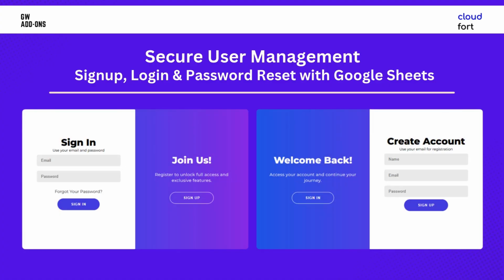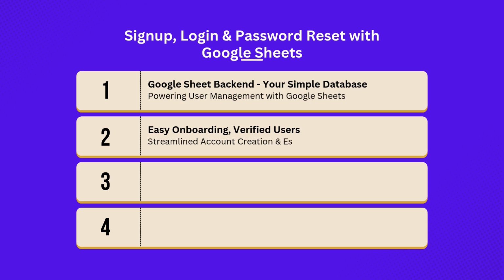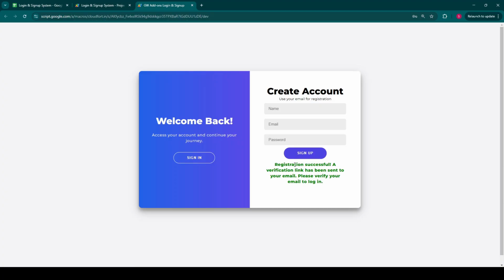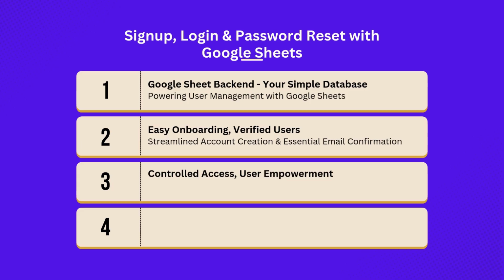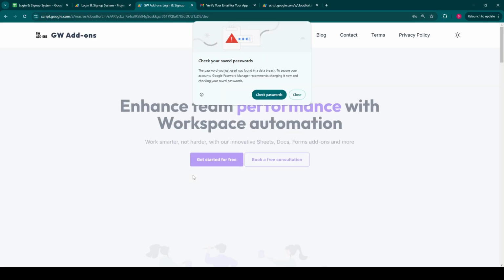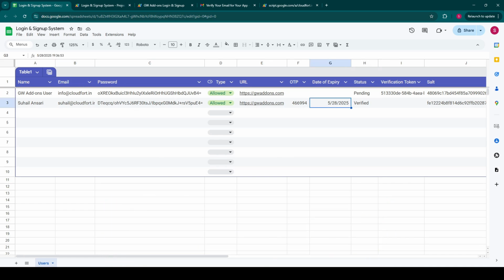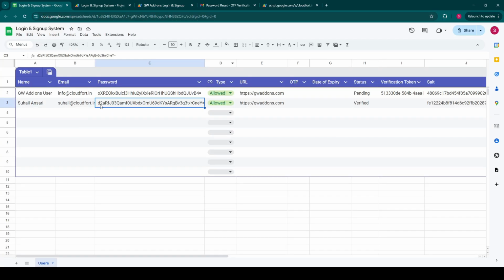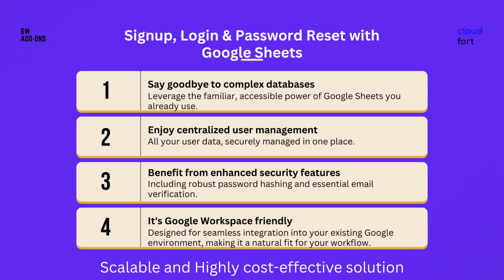How to Build a Login and Signup System with Google Sheets | Apps Script Tutorial (FREE SOURCE CODE)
Are you an SMB looking for a simple, secure, and cost-effective way to manage users for your website, internal tools, or client portals? Look no further! This comprehensive tutorial shows you how to implement a robust user authentication system directly within Google Workspace, powered by Google Sheets and Google Apps Script.

Gone are the days of complex databases! Learn how to leverage the familiarity and accessibility of Google Sheets as your user database, complete with modern features.

In this video, you'll discover:

• Seamless User Signup: Effortless account creation for your users.
• Essential Email Verification: Ensure valid users and prevent spam accounts with a crucial email verification link system. Your users verify their email before logging in, enhancing security.
• Secure User Login: A reliable authentication process for verified users.
• Robust Password Recovery: A secure "Forgot Password" flow that prompts users to reset their password via OTP (One-Time Password) rather than retrieving it.
• Advanced Security: We demonstrate how to securely hash passwords with unique salts using Google Apps Script's built-in functions, protecting sensitive user data.
• Google Sheets Integration: See how all user data, including hashed passwords, verification statuses, and OTPs, is intelligently managed in a single Google Sheet.

This solution is perfect for small and medium businesses, startups, and anyone needing a powerful, Google Workspace-friendly authentication system without traditional database complexities.

🎁 Get the FREE Source Code!
Unlock this entire project and deploy it for your own needs. Download the complete Google Apps Script code (HTML, CSS, JS, Code.gs) for free here:

Boost Your Google Workspace Productivity with Our Add-ons!
This is just a glimpse of what you can achieve. Explore our suite of Google Workspace Add-ons designed to supercharge your business:

• ✨ AI Assist for Gemini in Sheets, Docs & Forms: Transform your workflow with AI-powered content creation, data analysis, and intelligent automation.

• 🏆 Smart Certificates: Automate personalized certificate generation and distribution directly from Google Sheets.

• 🏷️ Smart Label Maker: Easily design and print custom labels from your Google Sheet data for seamless organization.

Timestamps:
0:00 Introduction: The Power of Google Sheets for User Management
0:18 Your Secure Data Hub: Google Sheets Backend Explained
1:00 Seamless User Signup & Email Verification Process
2:35 Secure User Login & Resending Verification Links
3:40 Robust Password Recovery: OTP-Based Secure Reset
5:46 Unlocking Business Potential: Why This Solution is Perfect for Your SMB
6:30 Expand Your Capabilities: Discover Our Google Workspace Add-ons
7:50 Conclusion & Get the Free Code!